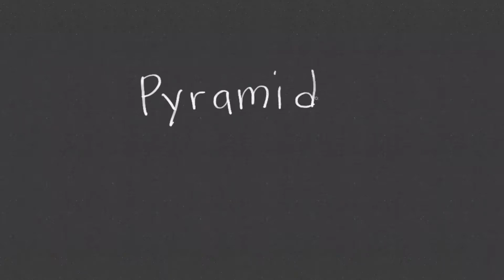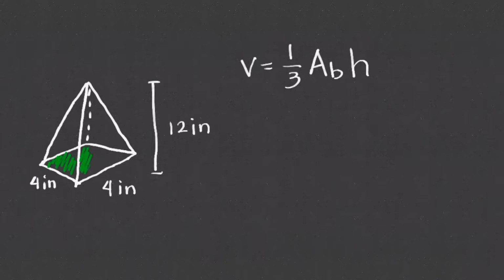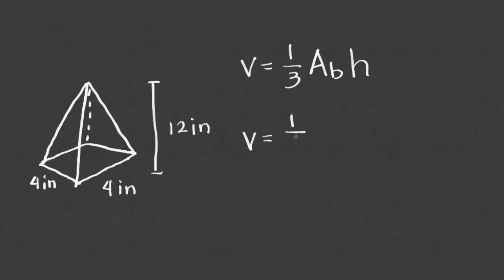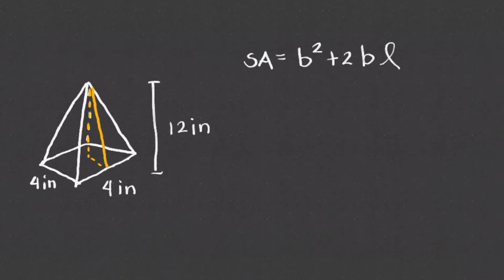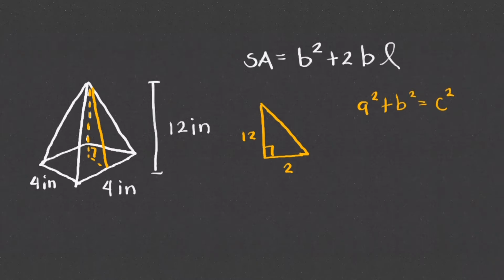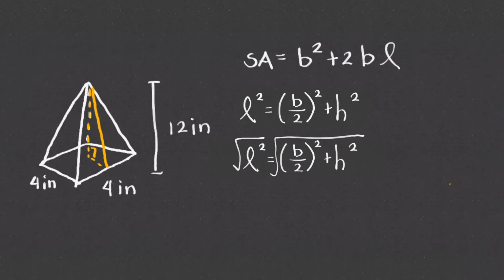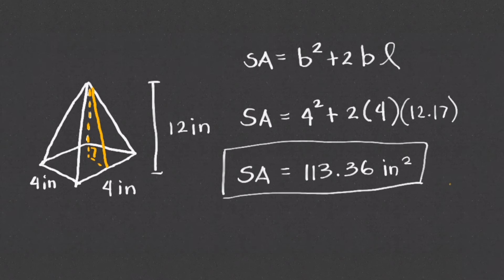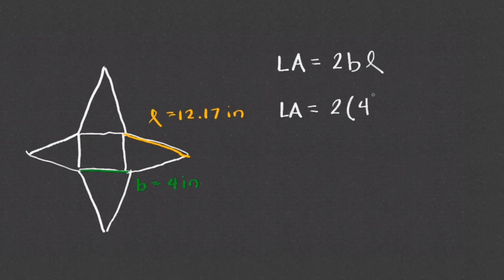Pyramid, how to slove the (volume, surface area, lateral area).